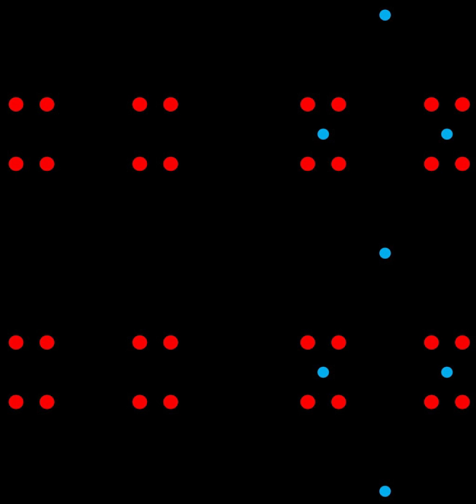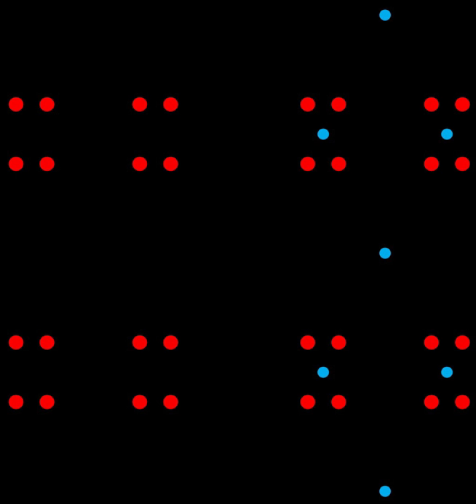Glivenko–Stone theorem | Wikipedia audio article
00:00:25 1 Order embeddings and lattice completions
00:02:24 2 Definition
00:03:30 3 Examples
00:03:44 4 Properties
00:04:19 5 Algorithms
00:04:33 5.1 Constructing the set of cuts
00:05:46 5.2 Constructing the covering graph
00:07:13 6 Notes
00:08:05 7 References
00:09:21 8 External links

- Socrates

SUMMARY
In order-theoretic mathematics, the Dedekind–MacNeille completion of a partially ordered set (also called the completion by cuts or normal completion) is the smallest complete lattice that contains the given partial order. It is named after Holbrook Mann MacNeille whose 1937 paper first defined and constructed it, and after Richard Dedekind because its construction generalizes the Dedekind cuts used by Dedekind to construct the real numbers from the rational numbers.